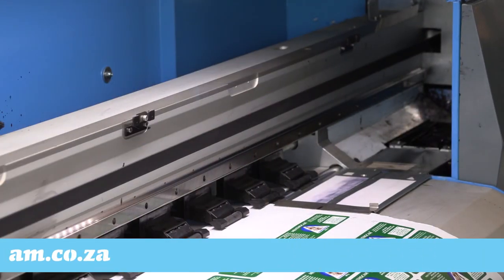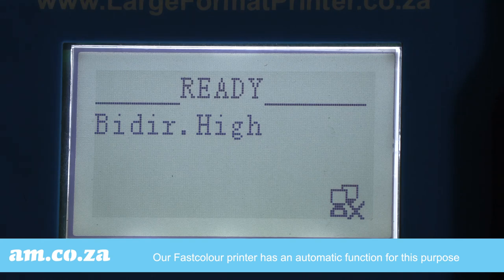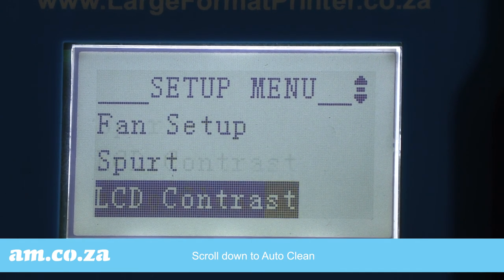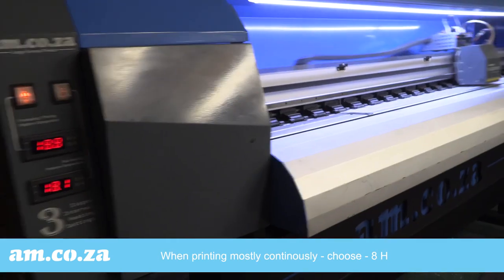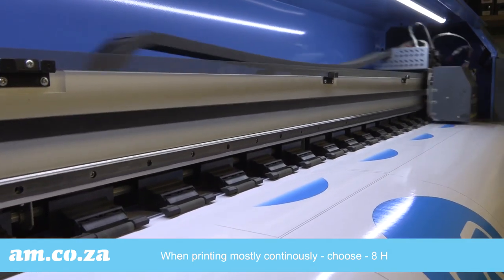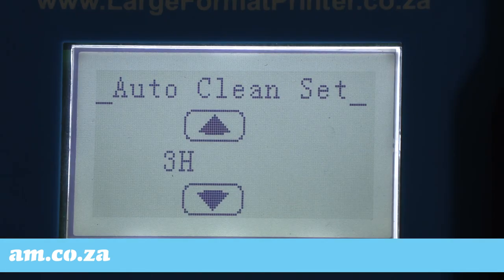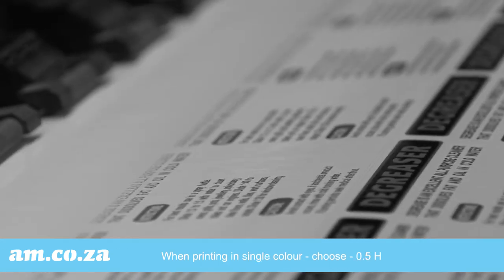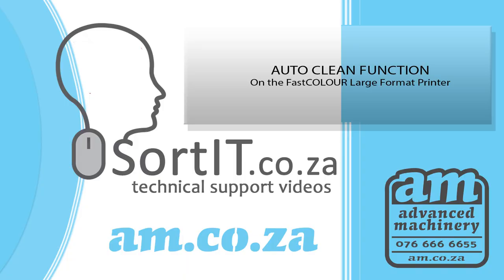SortIT, How Auto Clean Function on FastCOLOUR Large Format Printer Works to Keep Printhead Cleaned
How To Run A Printhead Clean (A Step by Step Guide)

When ink becomes parched it blocks the nozzle. If this is not addressed appropriately, it could even result in your printer ceasing to work. However, this can be merely be resolved by cleaning the printhead.

When your printer is in operation your ink remains humid and aqueously. When the printer is not in use over a prolonged period of time, the ink in the printhead will eventually start to dry up. This is the reason why it is so important to do a nozzle flush on a regular basis.

AM’s FastCOLOUR large format printer has an automatic function in place tailor-made for this.
Perform the following steps to access this function:

Select the “Setup Menu”

And then scroll down to “Auto Clean”

The “Auto Clean” option automatically flushes print head nozzles if they are clogged.

Decide whether to do a nozzle flush for half an hour, 1 hour, 3 hours or 8 hours.

When you make use of your wide format printer consistently, only taking short breaks in between, the chances of ink drying up will be reduced. Select nozzle flush option to clean printhead every 8 hours.

When you don’t do much printing, it would be best to do a nozzle flush every 3 hours. This will help flush out any possible traces of dry ink trapped within the nozzles.

The chances of unused ink drying up within your printhead increases If you print limitlessly, with restricted colours. In this case cleanin
g the nozzles every hour is the way to go.
In the case of unrestrained single colour printing, it is highly recommended that you do a nozzle flush, every half an hour.

The “Auto Clean” function produces superior quality and the most excellent maintenance for the machine.

To purchase AM’s FastCOLOUR large format printer simply dial 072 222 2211 / 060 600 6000 for Sales or you can always buy the products from our online shop called BuyThis. For more product information log onto our